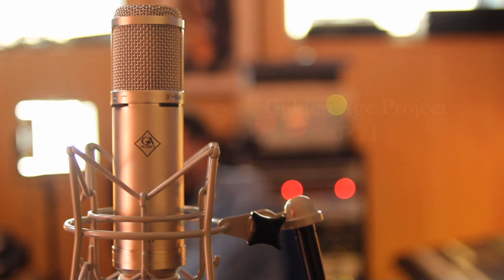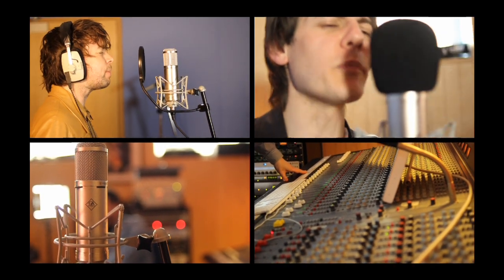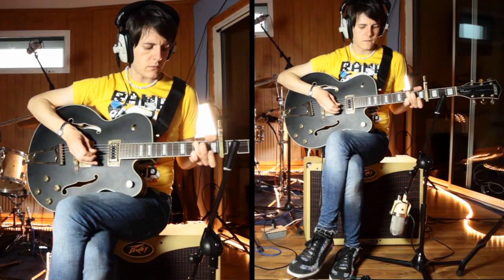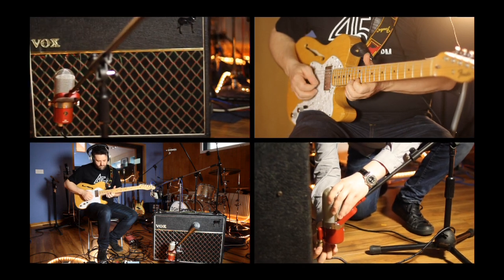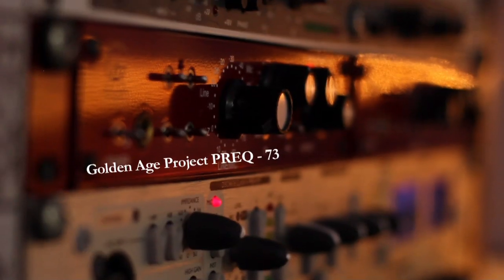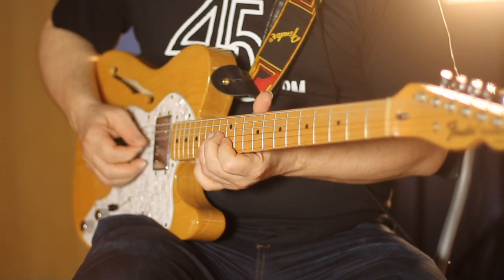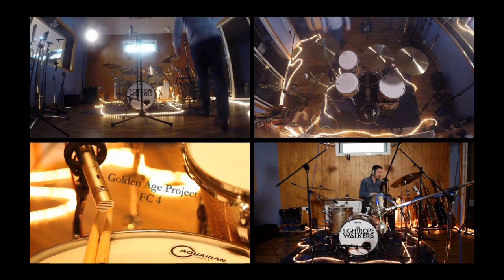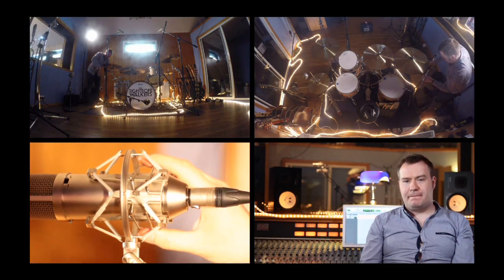Golden Age Project Microphone video 2015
Ger McDonnell with the Tightrope Walkers - microphone test session